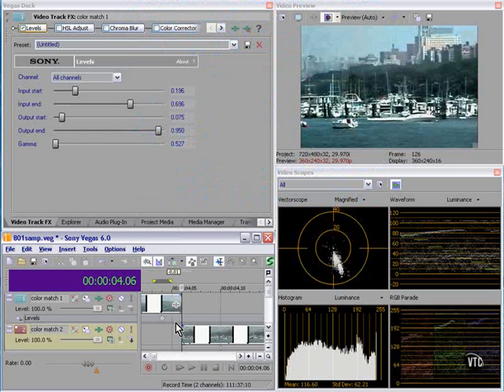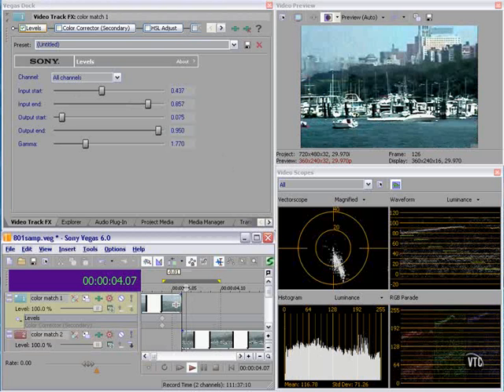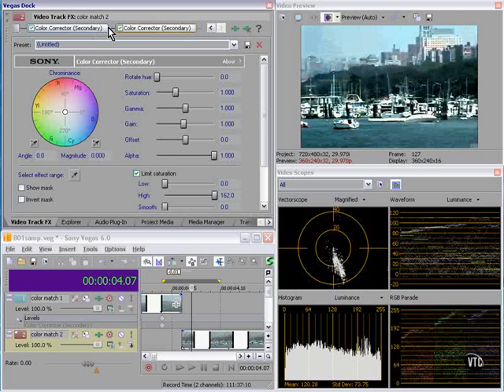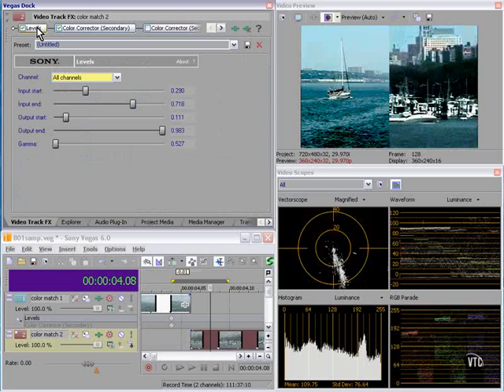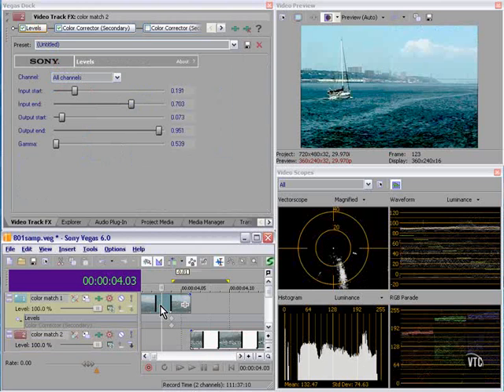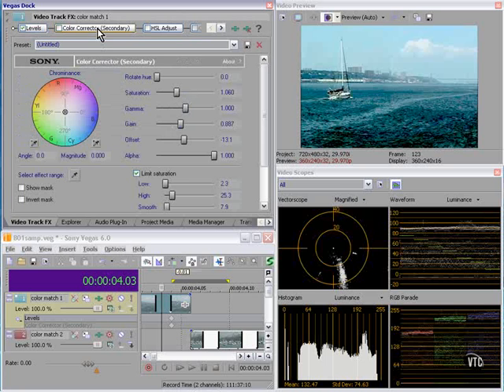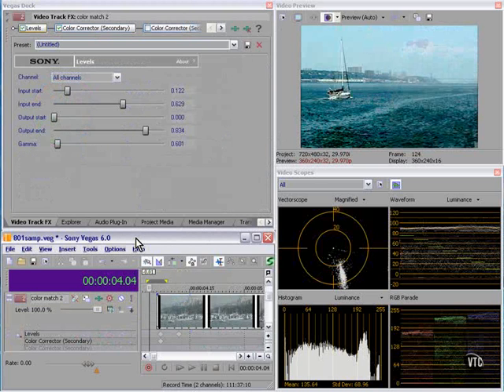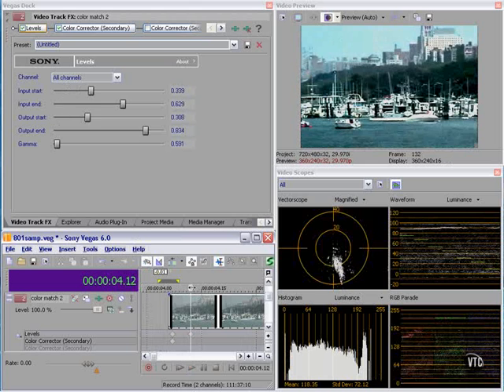Sony Vegas Tutorial Part 52 - Color Matching Part 2